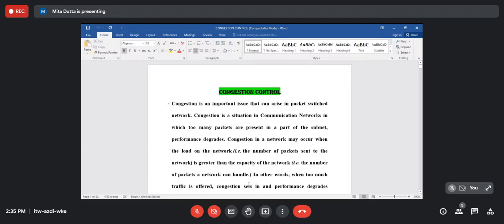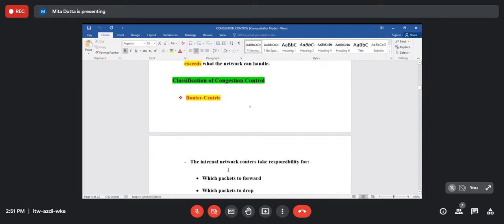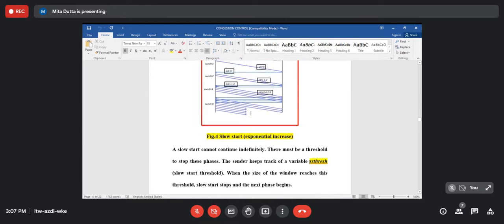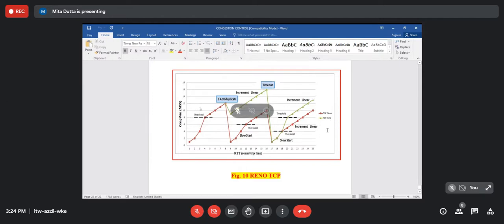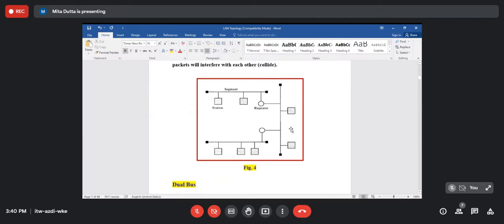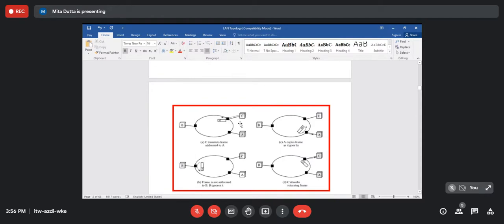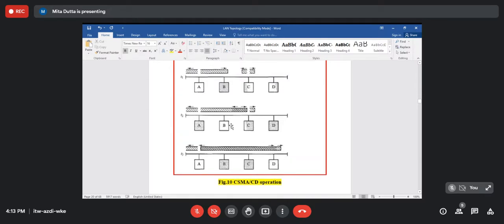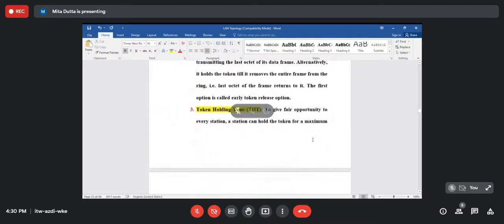Comm. Engg. and Computer Networks MD 9th September